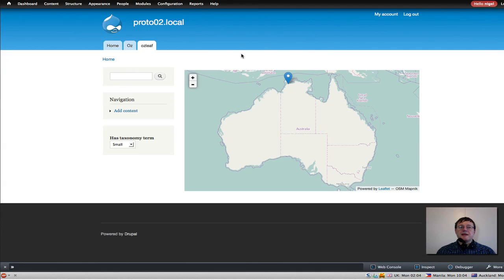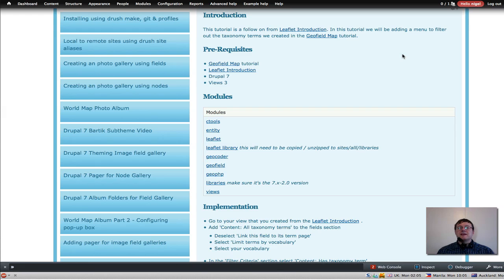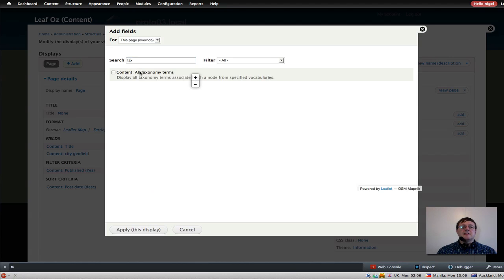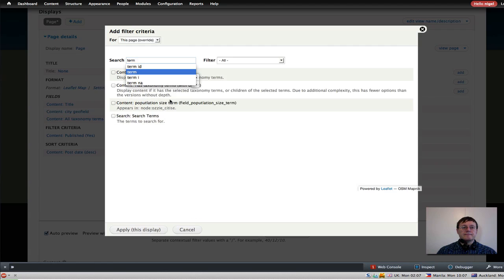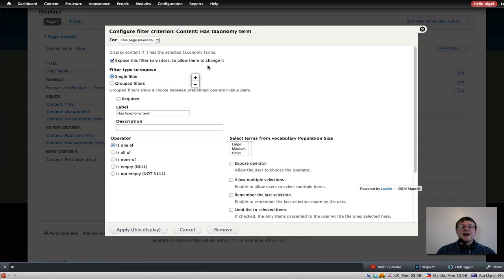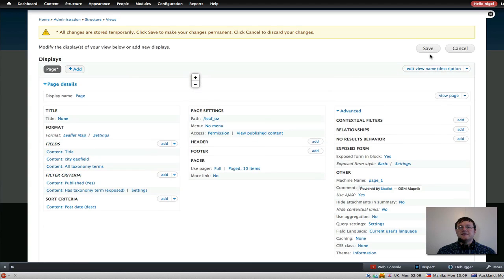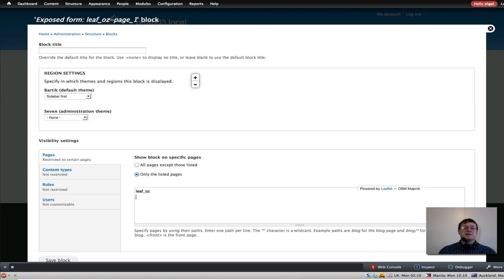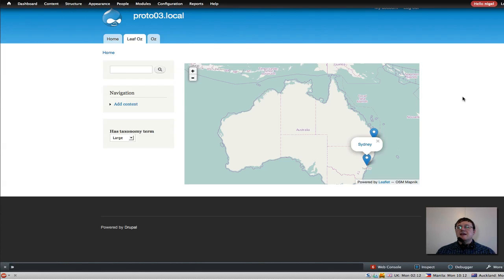Filtering the markers on Drupal Leaflet Maps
This tutorial is a follow on from Leaflets introduction. We will be filtering the taxonomy data that was created in the Geofield Maps tutorial and creating a drop down box to select the taxonomy terms.
For the reference material and any questions or comments you may have check out